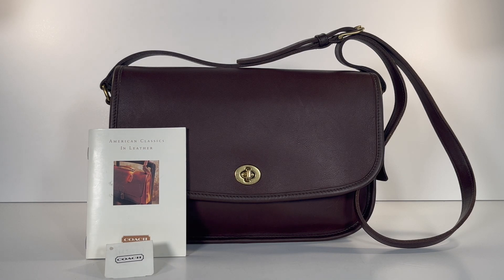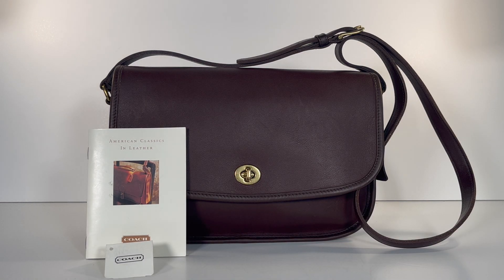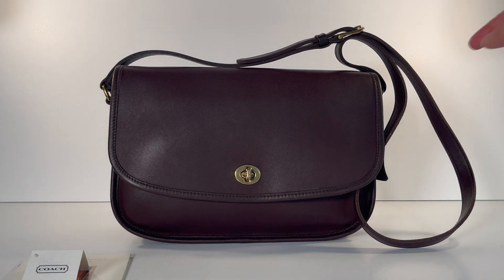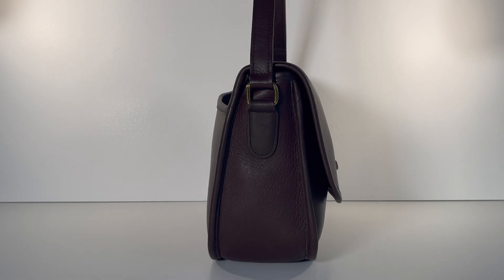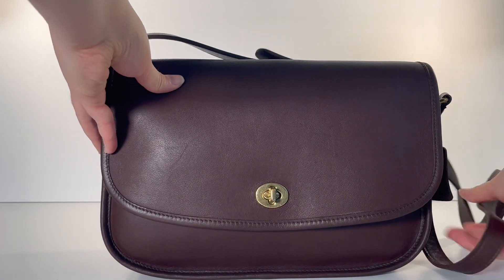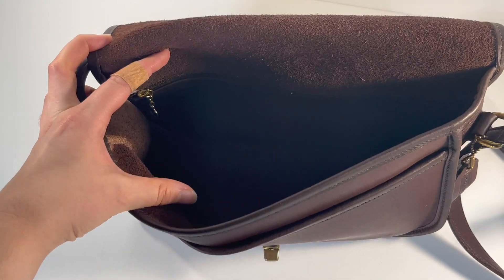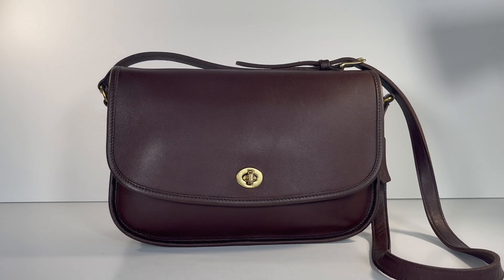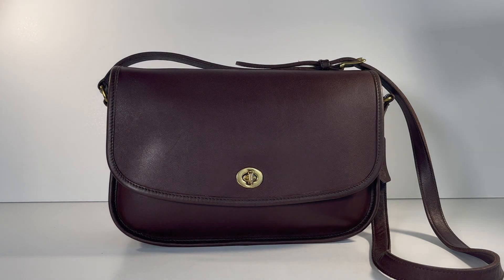Vintage Coach Bag Tour | 1995 Mahogany City Bag | Cristina Moda Vintage Shop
Vintage Coach Bag Tour: City Bag

Here's a quick tour of the Vintage Coach City Bag!

Bag Name: City Bag
Color: Mahogany (Brown)
Condition: Pre-owned
Style Number: 9790
Era: 1995
Made in: USA

This specific item is available for purchase in our Etsy shop!

City Bag:

Etsy (US Shipping):